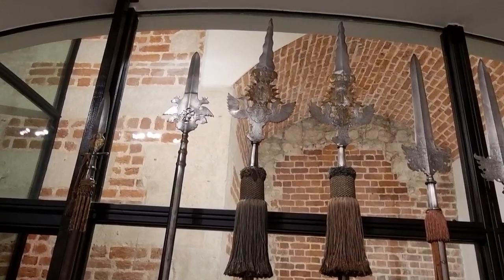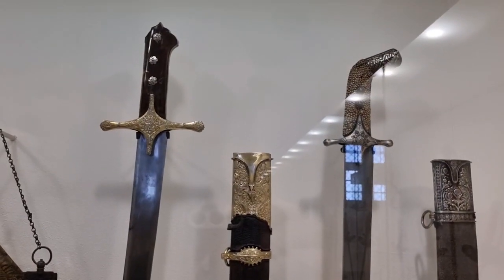Wawel Castle - The Armoury